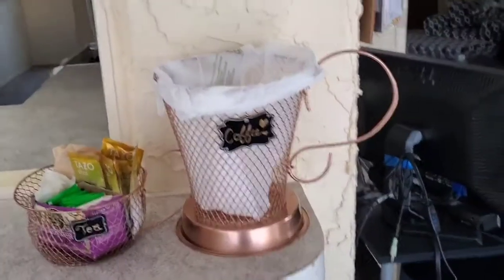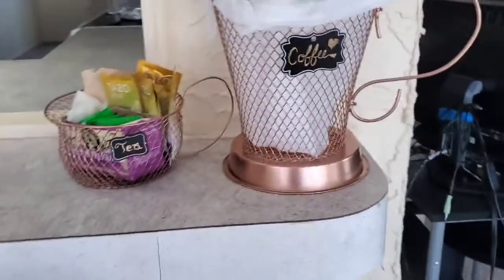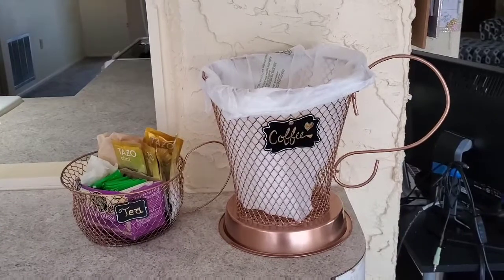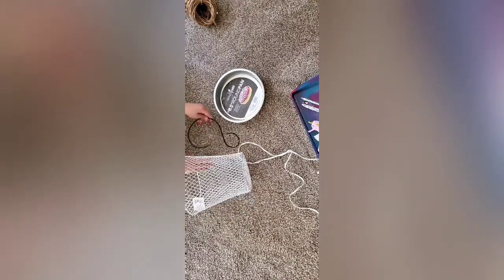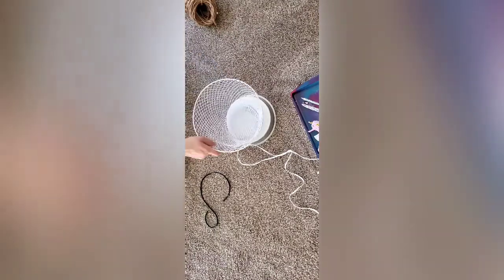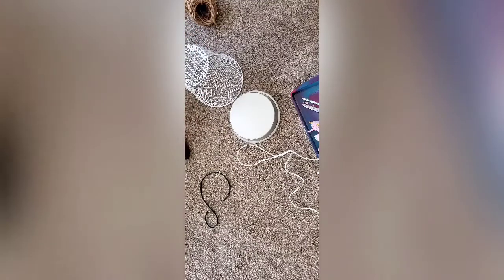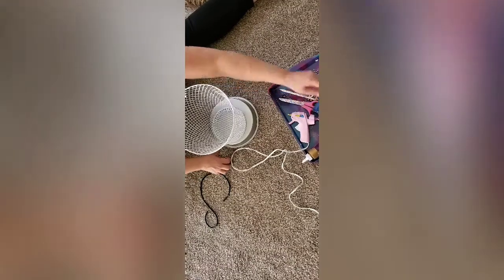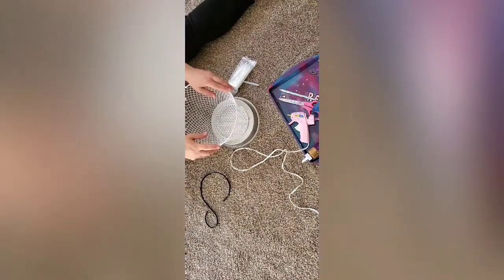DIY coffe cup trash can~ FireFae Fab DIY Dollar Tree Home Decor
DIY Dollar Tree Coffee Cup Trash Cab

Materials Used:
1 Floral S hook
1 small wire basket
1 Wire Trash Can (Dollar Tree)
1 Round Cake Pan (Savealot)
Zipties (Walmart)
Hot Glue Gun  (Walmart)
E6000 (Walmart)
Rustoleum Rose Gold Spray Paint (Walmart)
Chalkboard Labels (Dollar Tree)

Thank for checking out my DIY channel. I try and focus on all DIY project, whether its crafts, personal beauty, life hacks, makeup & product reviews by giving bluntly honest feedback. AND LET'S GET FABRICATING!

Firefae Fabrications is owned and produced by Fire Fae Tarot.